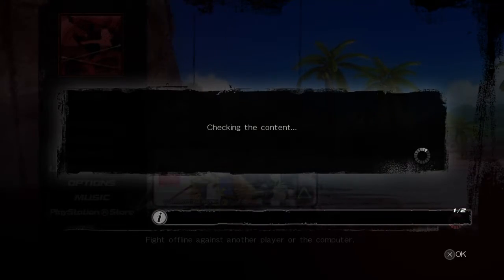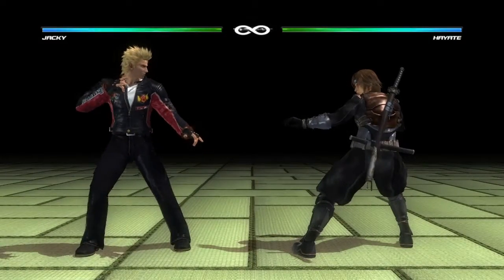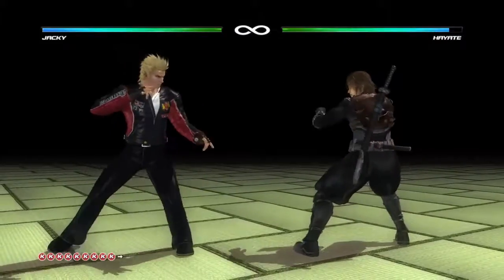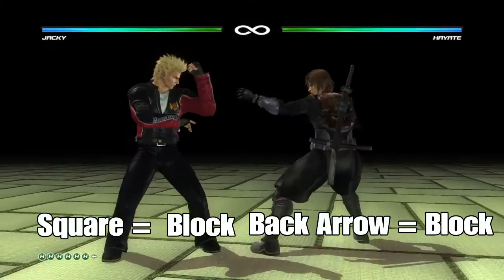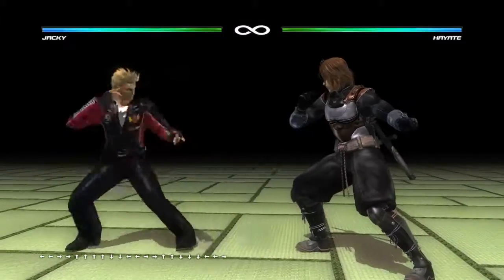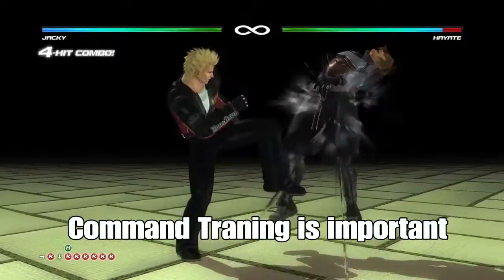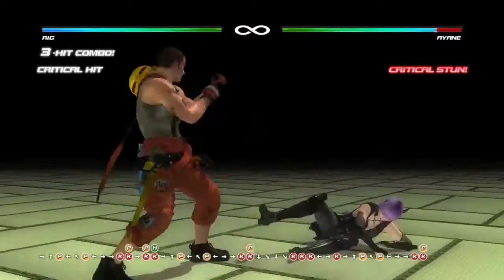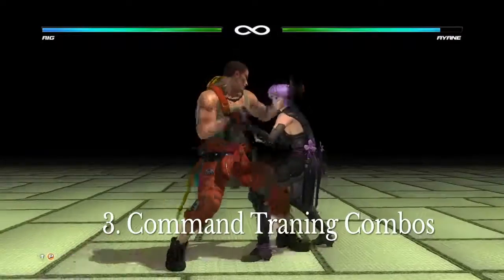DOA5LR: How To Play Begginers Only (PS4 Tutorial)